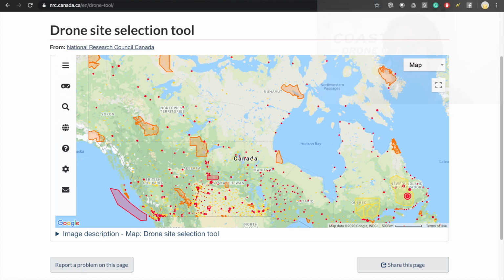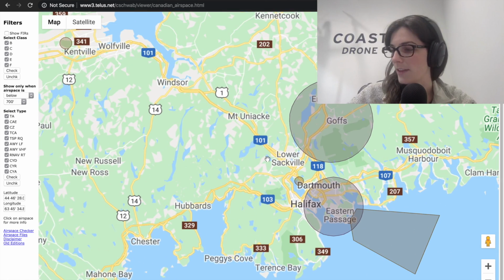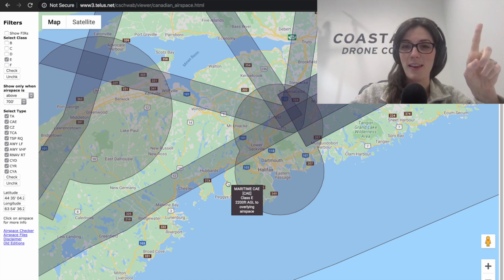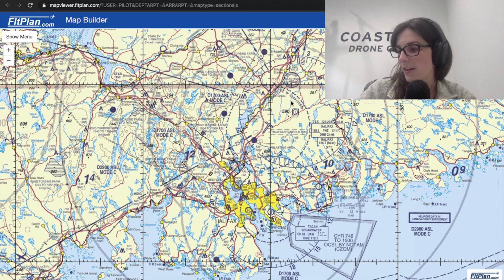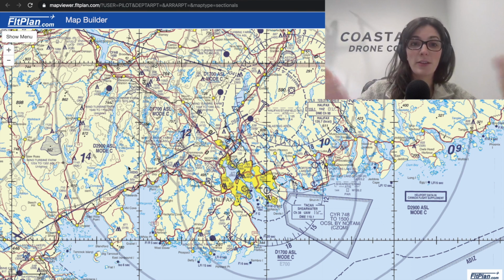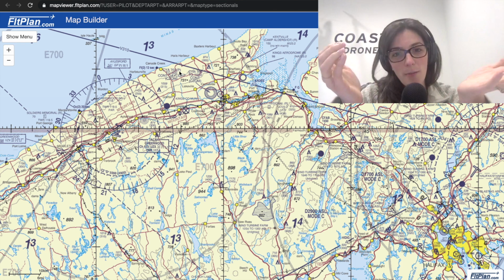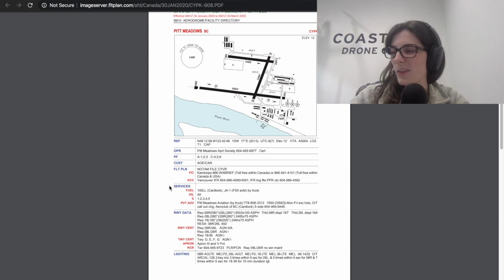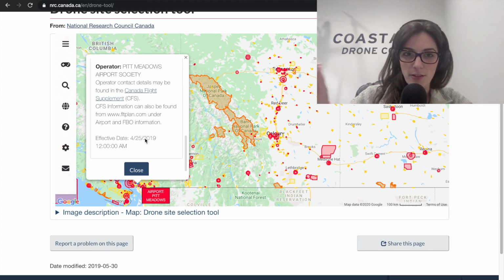All About Airspace - A Facebook Live event edit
Airspace Classes - 1:00

Airspace Permission - 3:20

Controlled vs. Restricted Airspace - 6:50

Sub 250g Drones and Airspace - 11:15

Parks Canada Rules - 14:20

Airspace Vertical Structure - 17:20

Drone Site Selection Tool - 18:50

Canadian Airspace Viewer - 21:40

VTA and VNCs - 27:40

CFS/ talking to NAV Canada - 39:48

DJI NFZ - 45:42

ROC-A Requirements - 50:25

Here are the different sites we talk about in the video plus a few more!

Designated Airspace Handbook.